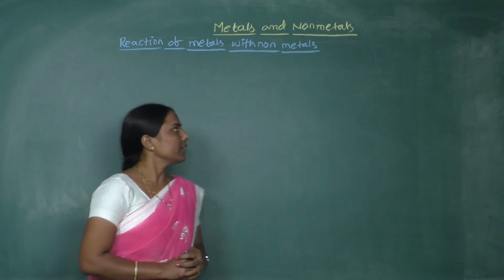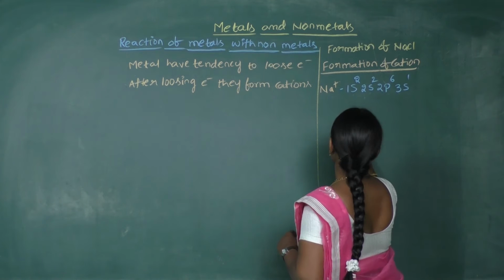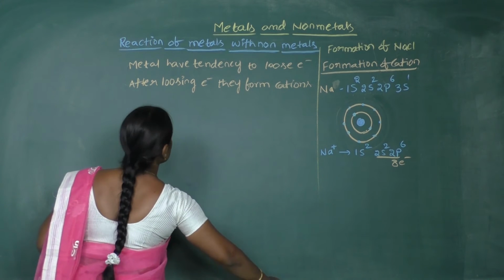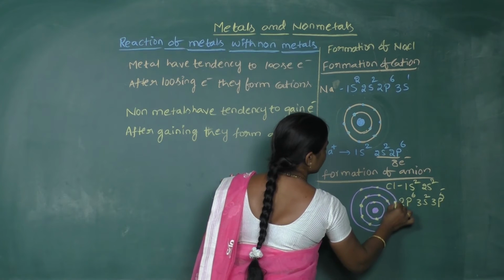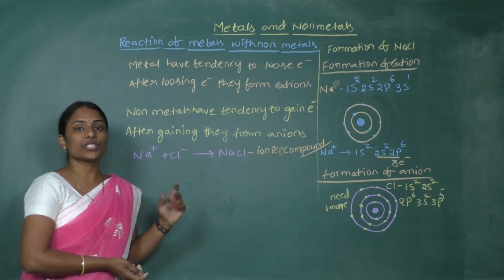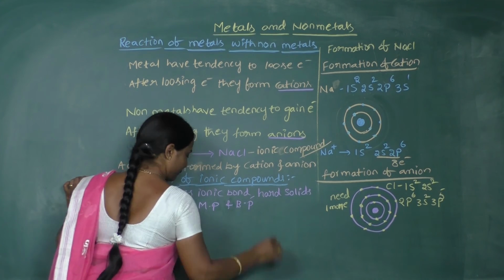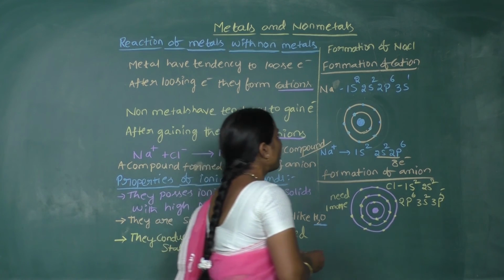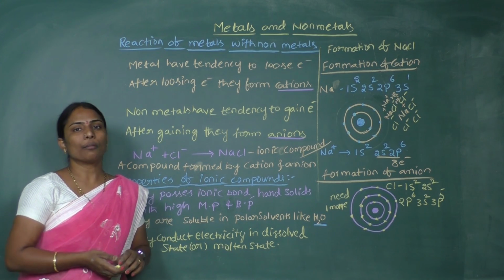CBSE X CHEMISTRY LESSON03 METALS & NON METALS REACTION OF METALS WITH NON METALS PART 04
METALS & NON METALS REACTION OF METALS WITH NON METALS PART 04 | class 10th Chemistry

⚙️ Electron Exchange Ballet: The Dance of Metals and Non-Metals 🩰🎭
Step into the electron exchange ballet, a mesmerizing dance where metals and non-metals share and transfer electrons. Explore the principles of ionic and covalent bonding, witnessing the elegant partnership that forms compounds, each element contributing its unique role in the creation of stable, balanced molecules. 🔄🔍

🧪 Ionic Embrace: Metals Yielding Electrons, Non-Metals Gaining Dominance ⚡💑
Witness the ionic embrace, where metals graciously yield electrons to non-metals. Delve into the formation of ionic compounds, where the electronegativity difference between metals and non-metals results in the creation of positively and negatively charged ions. It's a symphony of charge and countercharge, forging stability in compound unions. ⚖️⚡

🔗 Covalent Harmony: Electron Sharing Unites Metals and Non-Metals 🤝🌐
Explore the covalent harmony, a partnership where metals and non-metals share electrons to achieve stability. Journey into the molecular world, where the delicate balance of shared electrons forms covalent compounds. Witness how this intimate sharing of electrons creates a molecular equilibrium, fostering stability within the compound. 🔄🌐

🎇 Chemical Landscape: Shaping the World of Compounds 🌍🎨
As metals and non-metals engage in their intricate dance, explore the vast chemical landscape they create. From iconic salts to complex organic molecules, witness how the reactions between metals and non-metals sculpt the very fabric of our physical world. It's a chemical masterpiece, with each element contributing to the canvas of compounds. 🎨🌐

💬 Join the Elemental Discourse: Share Your Insights! 🗣️🤓
As we dive into the reaction of metals with non-metals, share your thoughts, questions, and discoveries. Let's engage in a dynamic elemental discourse and collectively deepen our understanding of these fundamental interactions shaping the world of chemistry. 🔄🗨️

Metals have a tendency to lose electrons and form
cations.
Non-metals have a tendency to gain electrons and
form anions.
The electrostatic force of attraction developed between
the cation and the anion is called as Ionic bond.